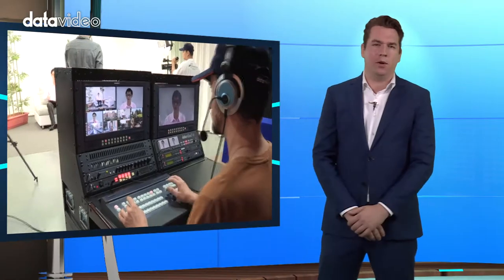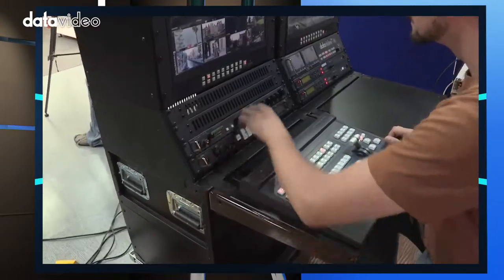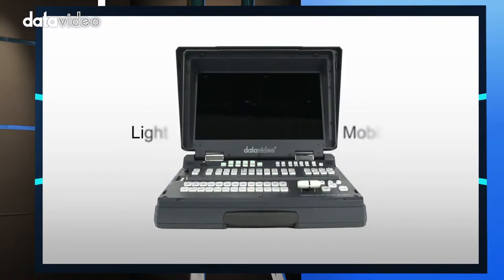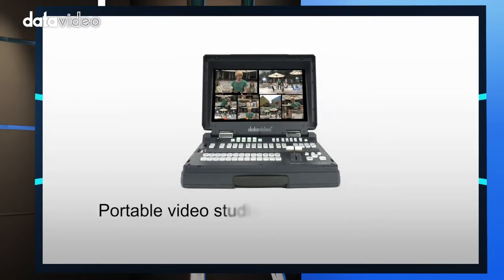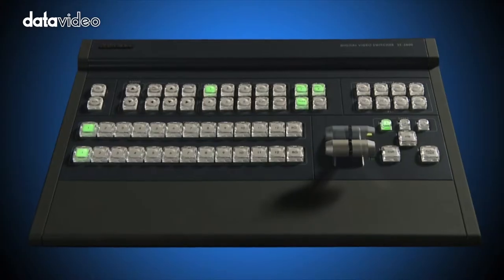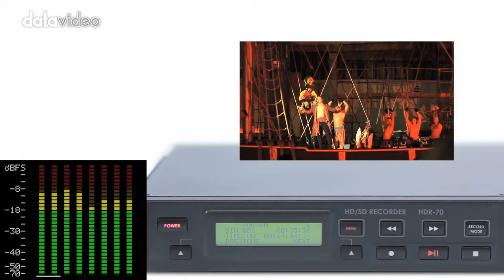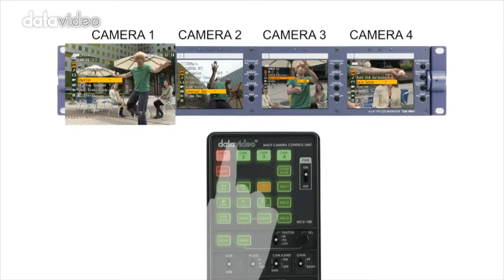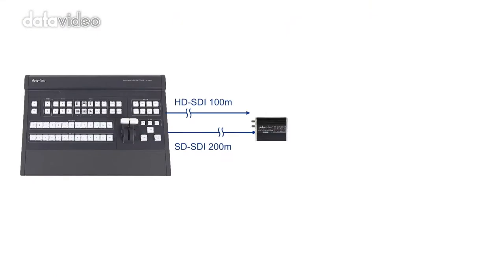EFP operation 1/8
What we are going to address in this video are the pragmatic issues of Electronic Field Production (EFP).
EFP uses two or more cameras, so that the director is able to select the best shot. In EFP operation, the director and camera crew work together to deliver the shots the producer requires. Through EFP, the audience can enjoy the program from diverse angles and views, delivering a more engaging, interesting and informative result, compared to a singlecamera shoot.